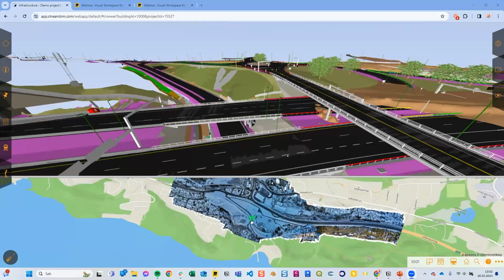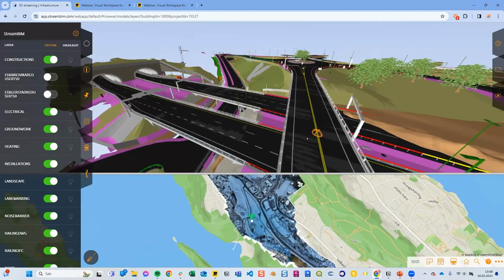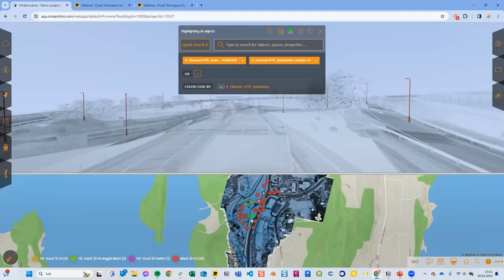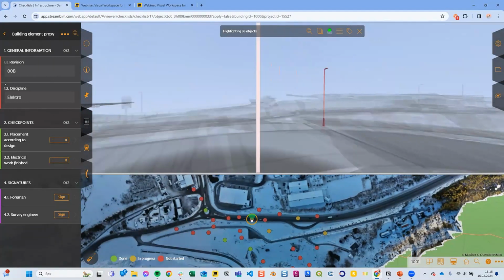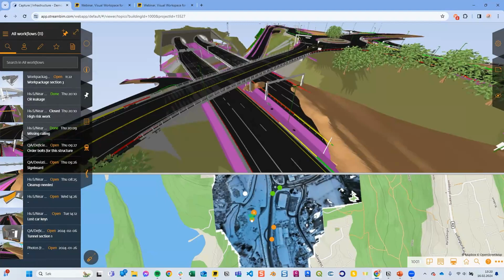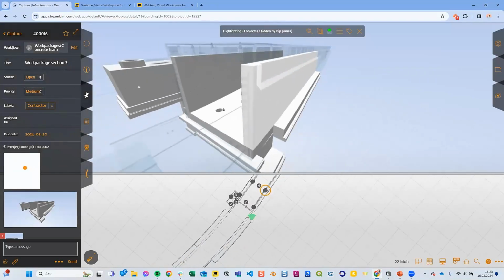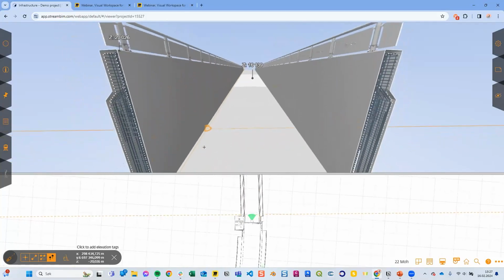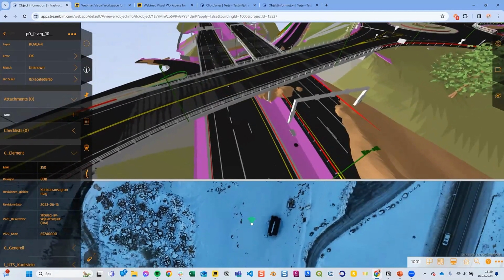StreamBIM webinar - StreamBIM for infrastructure.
In this webinar you will learn how to set up your infra projects in StreamBIM. We will go trough smart functionality like our search and filter tool, create checklists, create work- package and more.